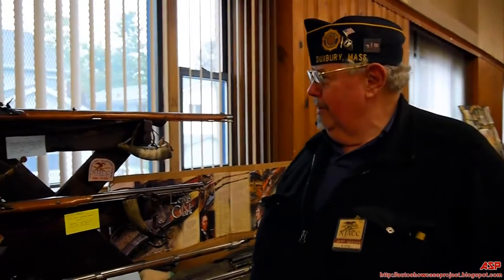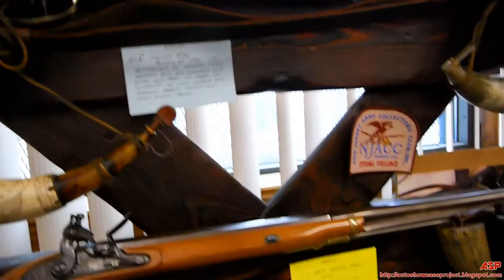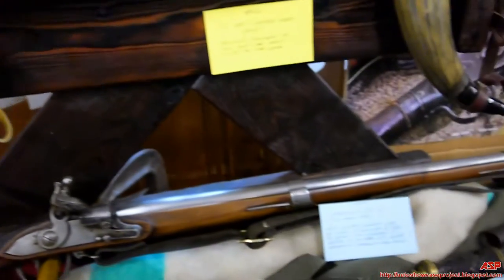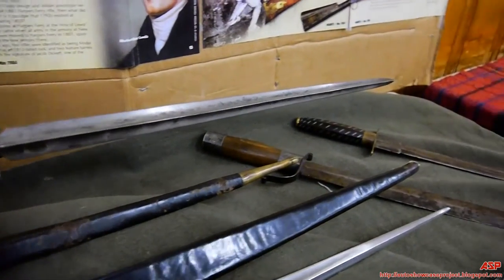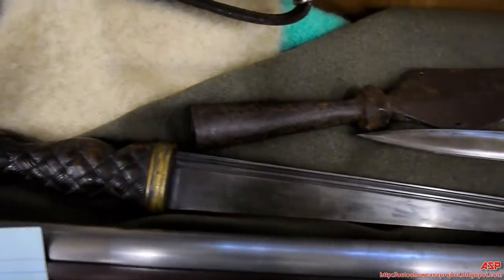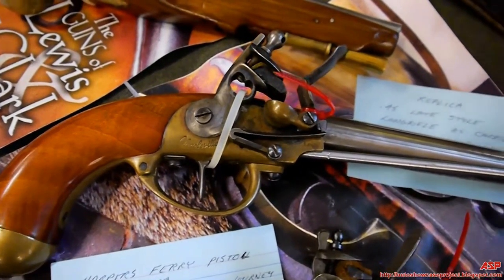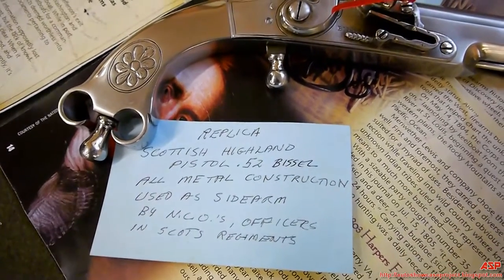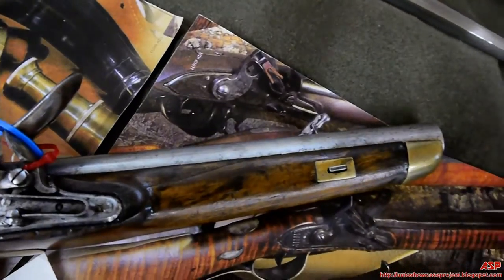Firearms and Weapons of the Lewis & Clark Expedition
ASP PRESENTS:
The Firearms and Weapons of the Lewis & Clark Expedition.  The Lewis and Clark Expedition was an important part of American history as it helped discover the western part of the United States and the Pacific ocean.  In this video, it shows on what type of firearms and weapons the frontiersman may have carried during the expedition.

Special thanks to Newt of the NJACC for presenting his collection of firearms and bladed weapons that were relative on the Lewis & Clark Expedition.